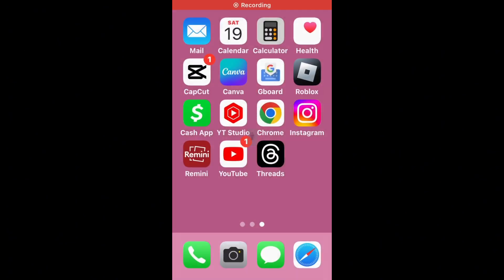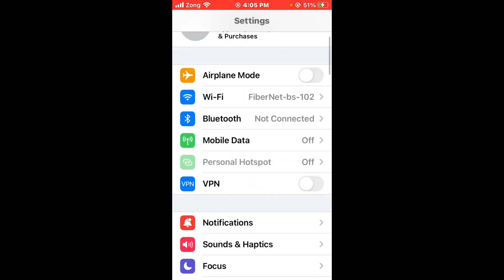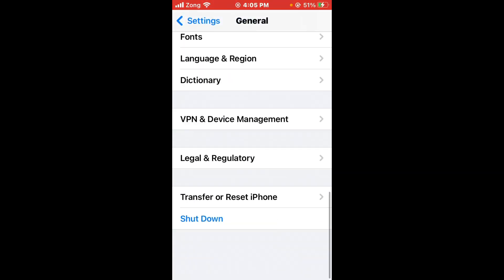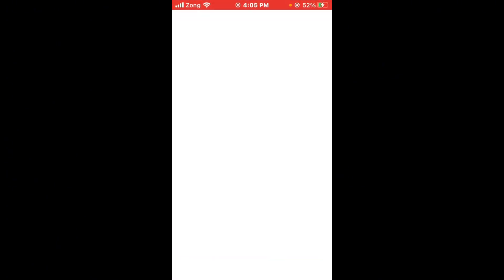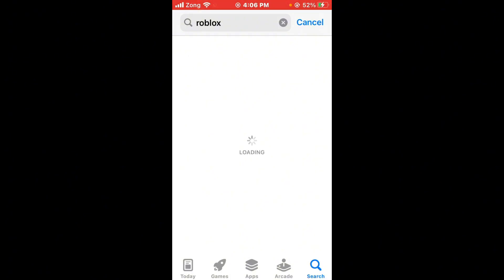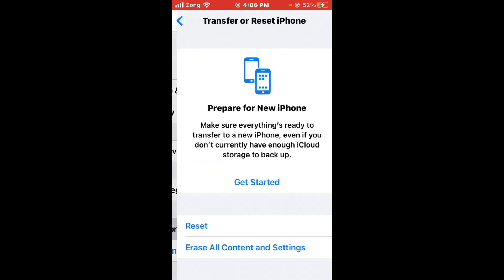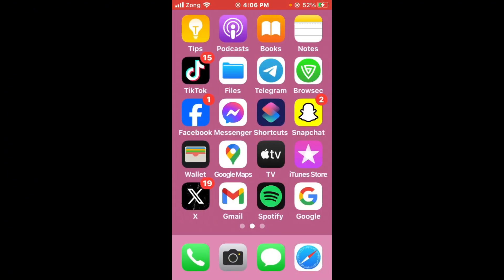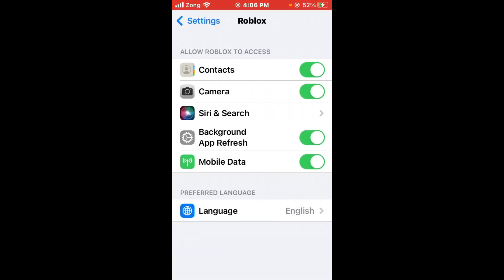How To Fix Classic Items Are Not Editable On Roblox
Here's How To Fix Classic Items Are Not Editable On Roblox.

If Roblox Getting The Error Message? Classic Items Are Not Editable. Don't Worry We’ve Got A Solutions For You. In This Video We’ll Show You. How To Fix This Common Roblox Issues.